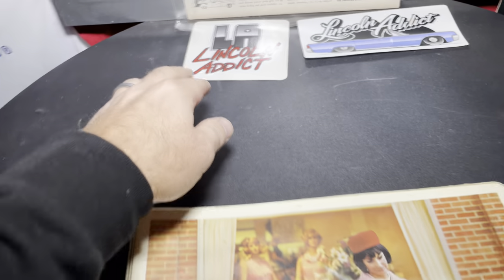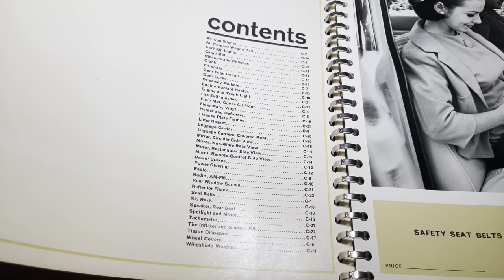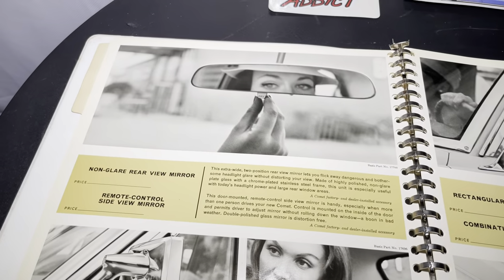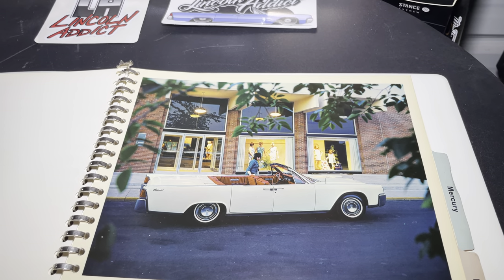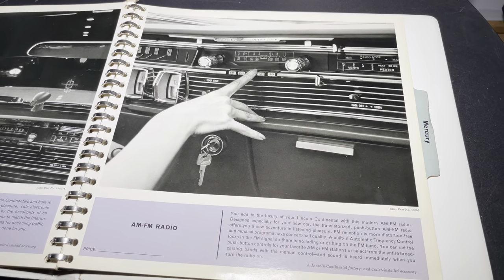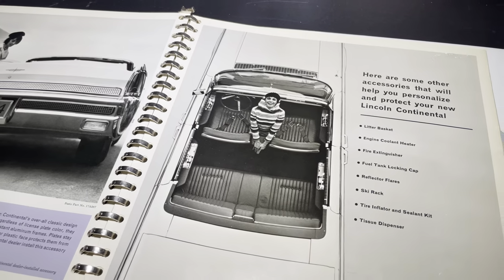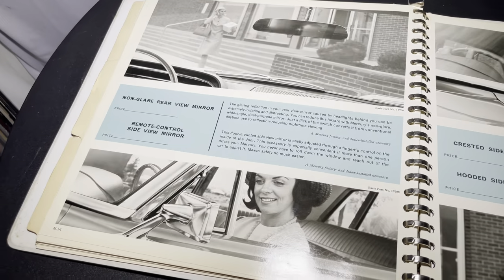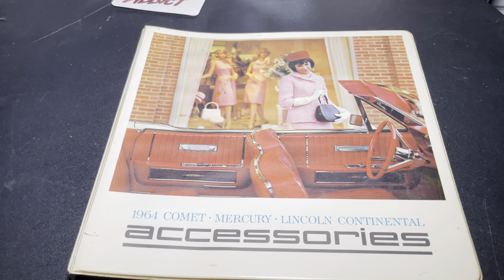1964 Lincoln Continental Accessories Book (RARE)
Super rare Accessories book for Lincoln Continental, Comet and Mercury vehicles. This was something the dealership would have had to showcase accessories available to their clients.